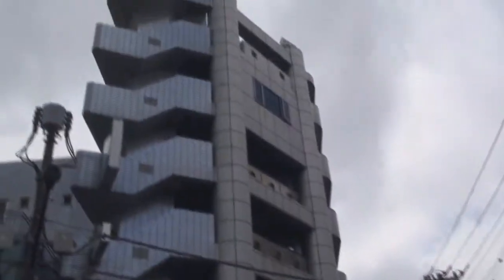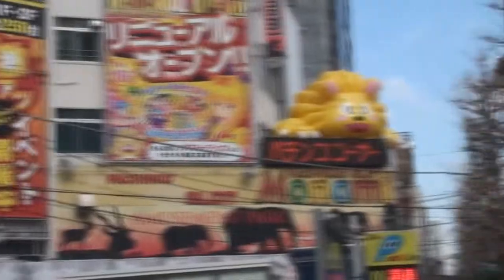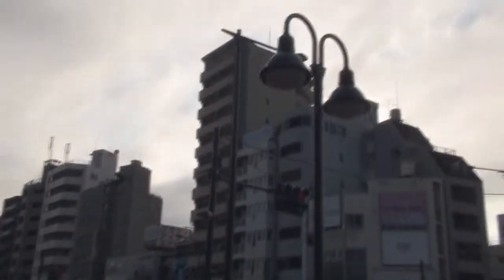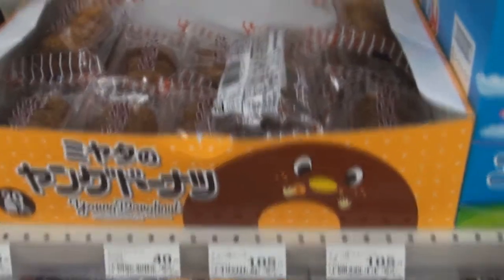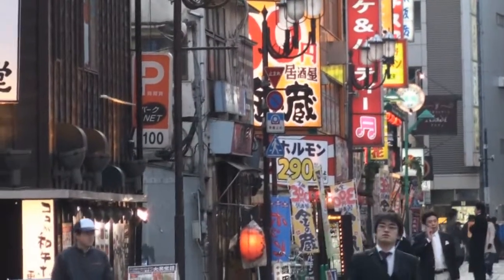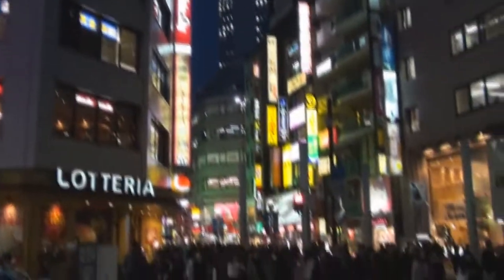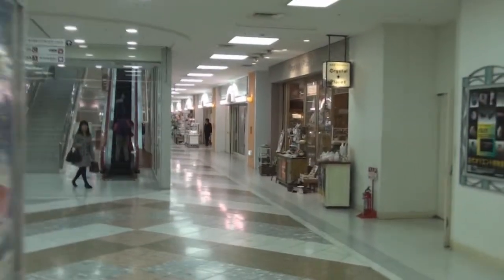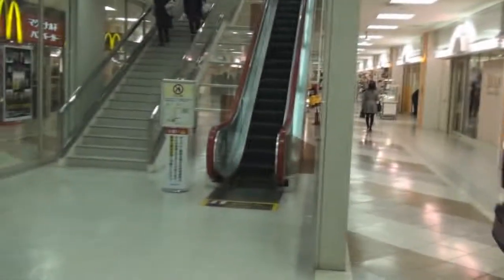Ikebukuro: The Land of Cats?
Ed and I make our way to Ikebukuro, we have heard good things.